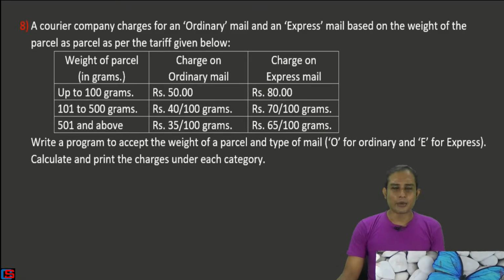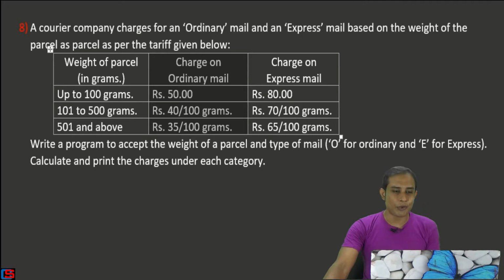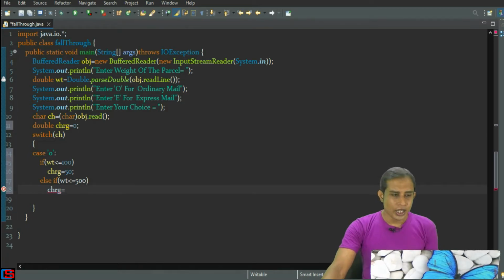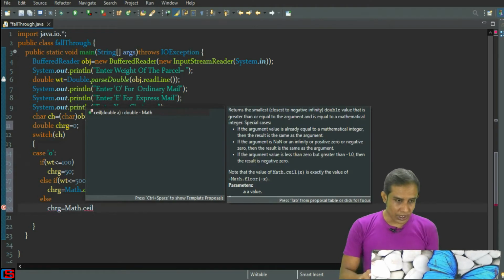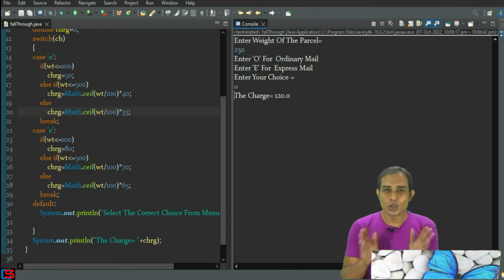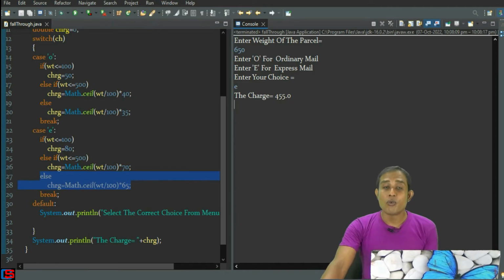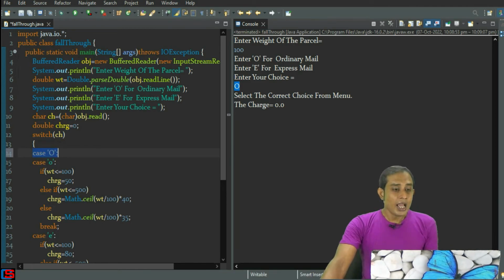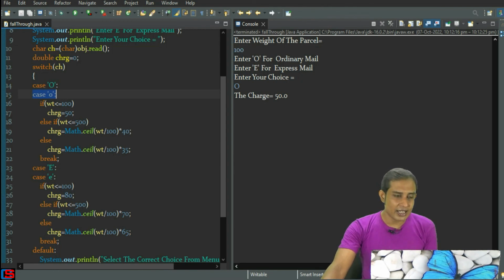Fall through condition in Java Programming Language.(Part-17)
Fall through statement and use of mathematical ceil function in java programming language is explained in this video.